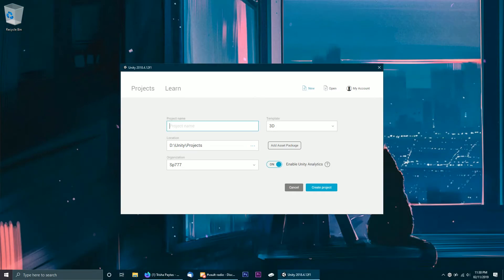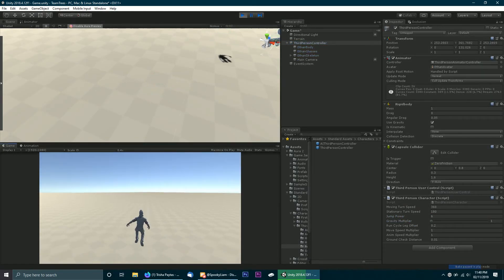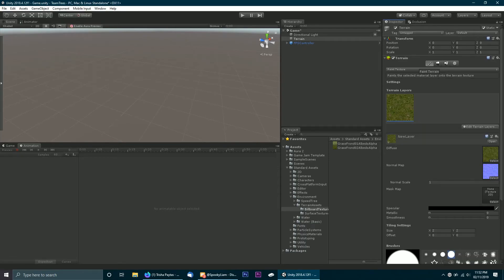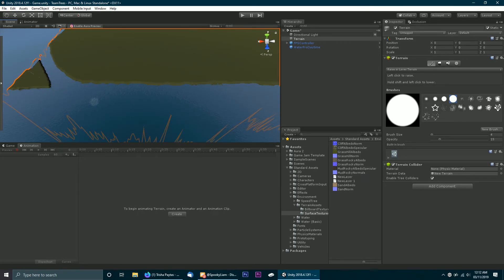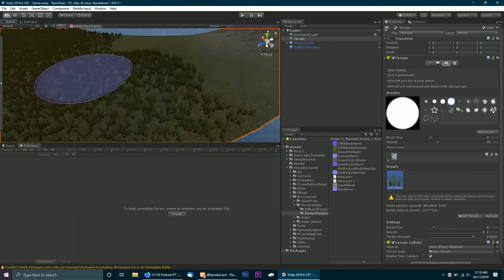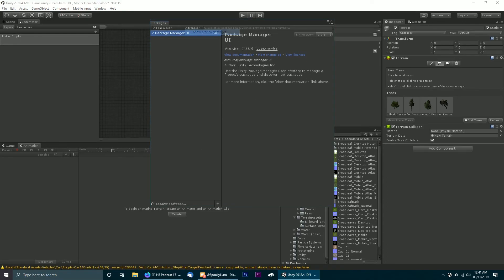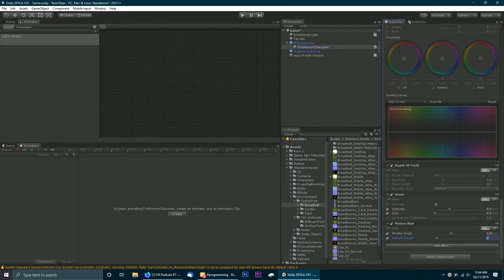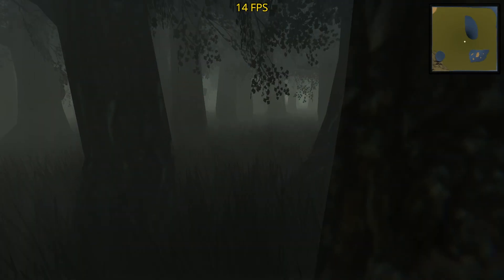Planting 20K Trees in Unity for Team Trees